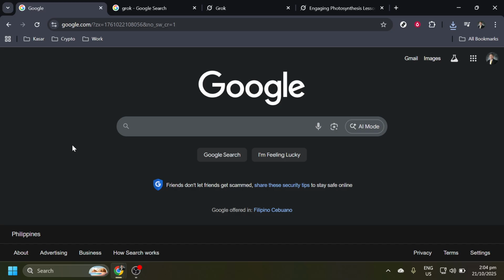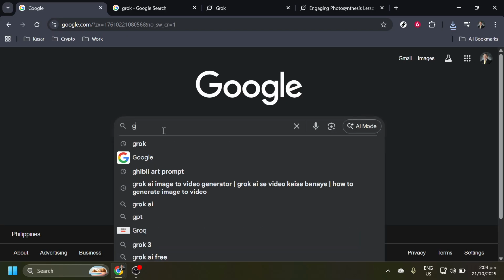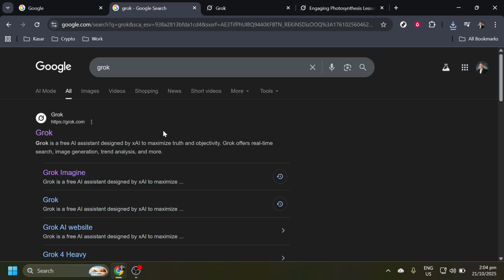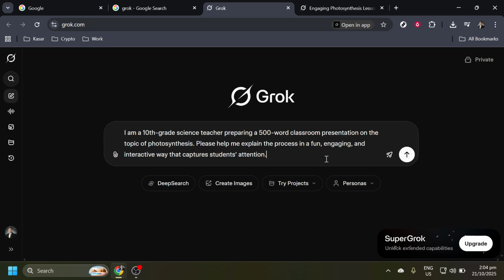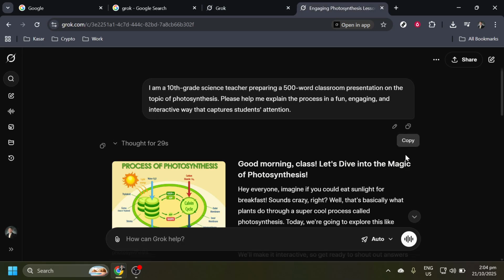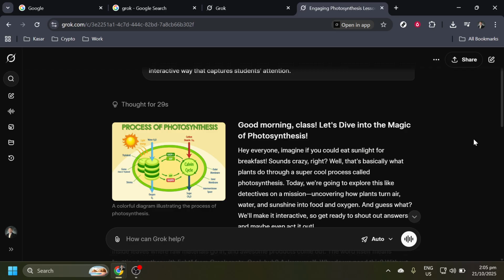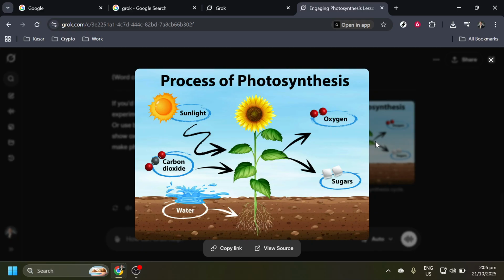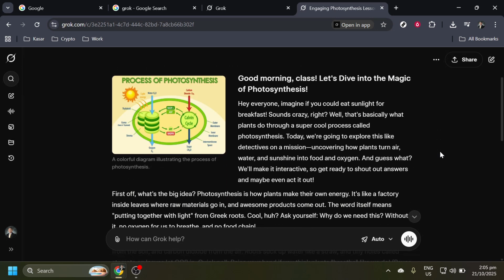Ultimate Grok Guide 2025 How to Use Grok For Beginners (Insider Tip)